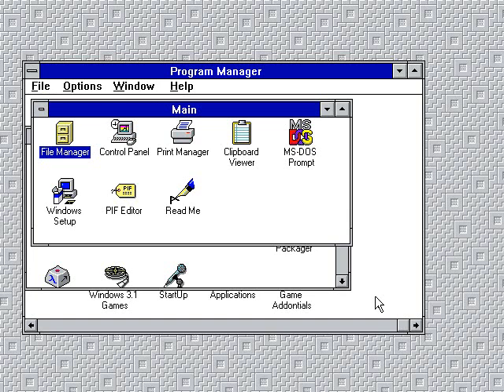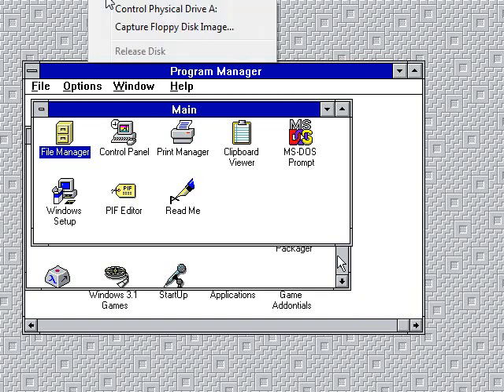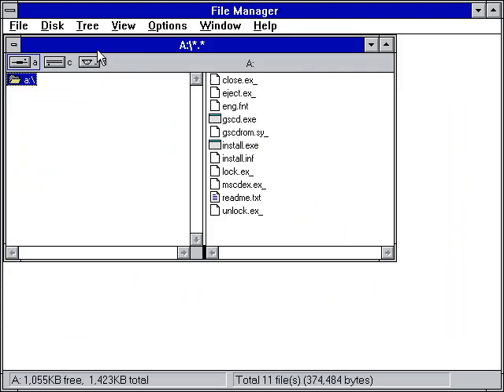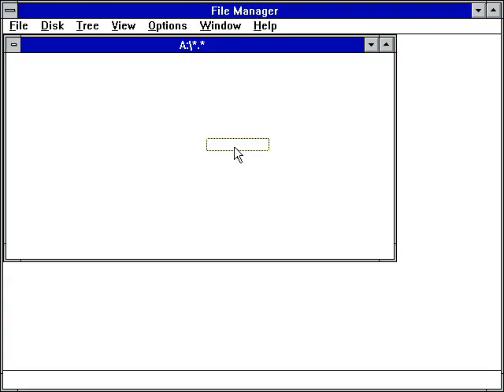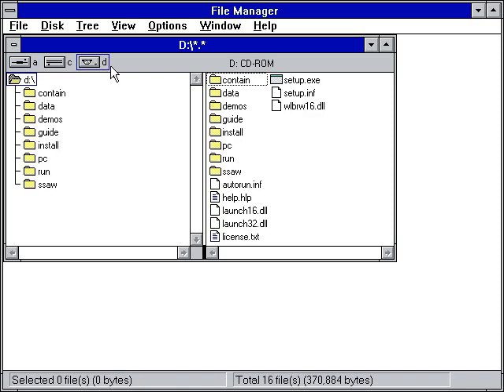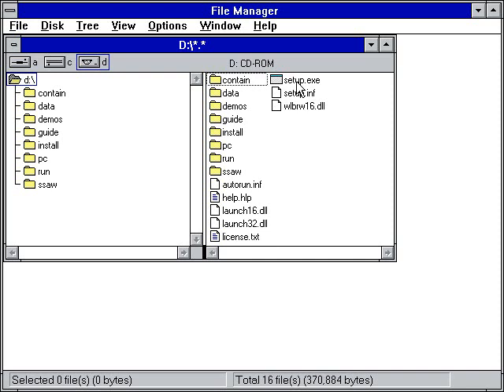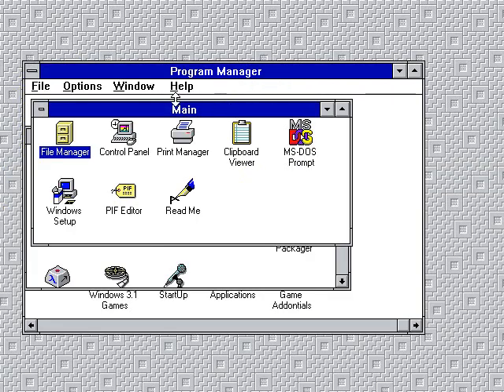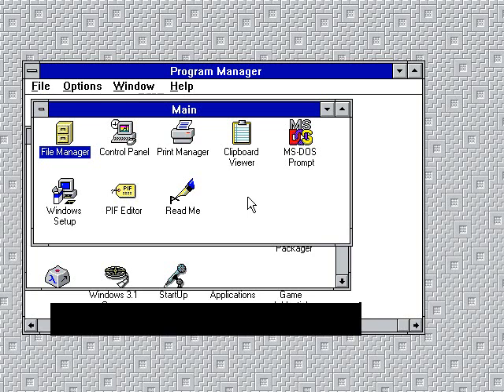How to Use CD-ROM Discs on Windows 3.1 + Program Installation Problem on Windows 3.1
In the first half of this video, I show you how you can get CD-ROM discs to work on Windows 3.1. I am having a problem with installing a game on this OS in the second half, and I am asking for assistance.